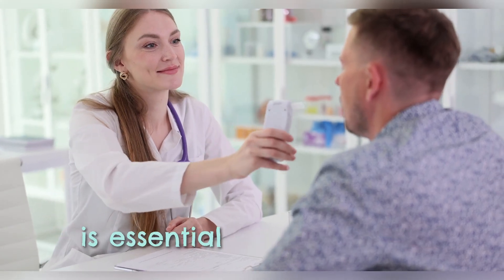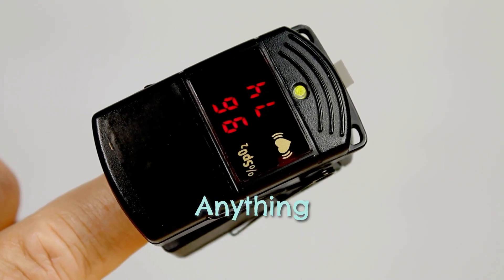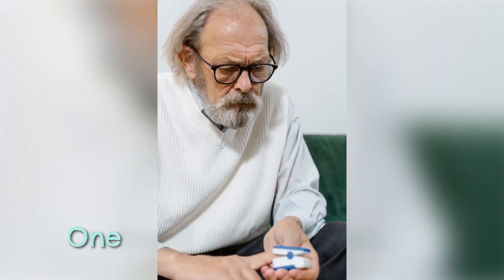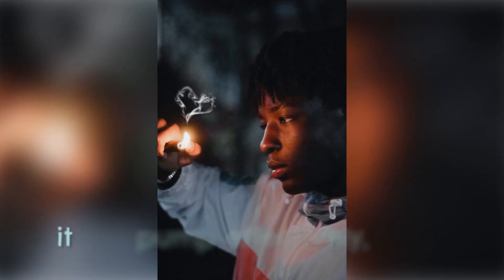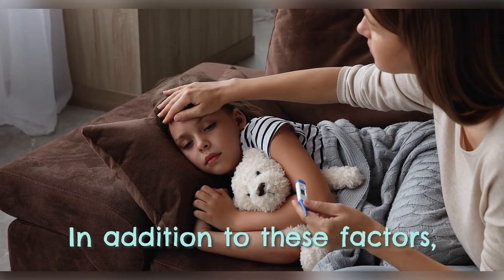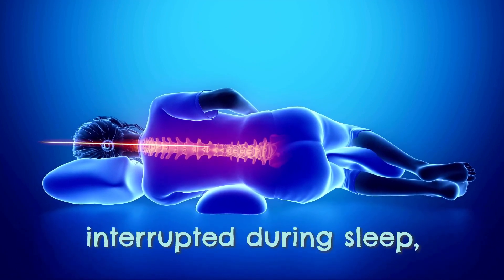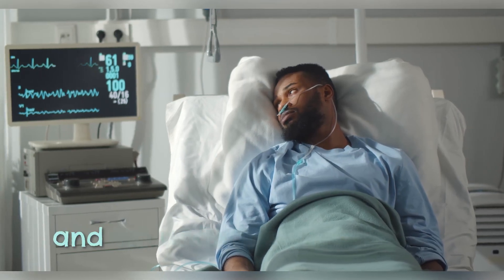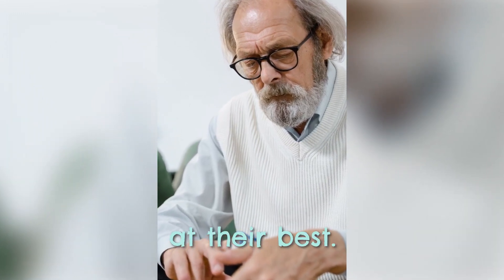Blood Oxygen Levels Explained: What's Normal, What's Not, and What to Do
Ever wonder how much oxygen is flowing through your body? Understanding your blood oxygen levels is crucial for maintaining good health, but deciphering the numbers and knowing what to do can be confusing.

In this video, we break it down for you:

What are blood oxygen levels and why are they important?
What's considered a normal blood oxygen level?
What are the signs and symptoms of low blood oxygen?
What can cause low blood oxygen levels?
What should you do if your blood oxygen is low?